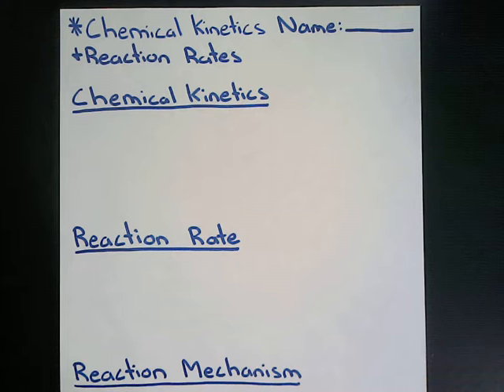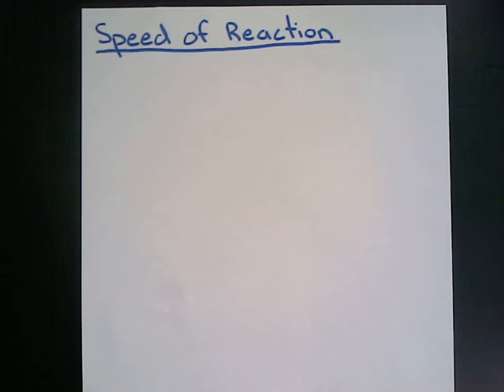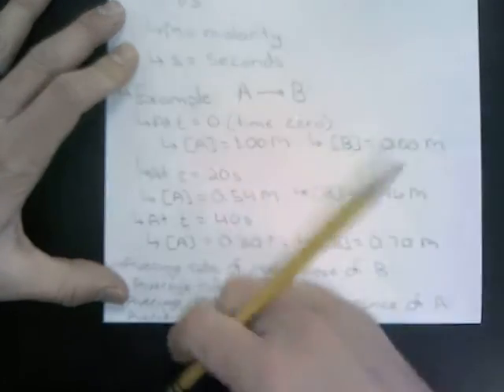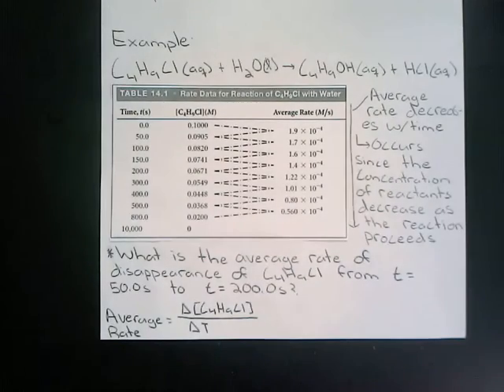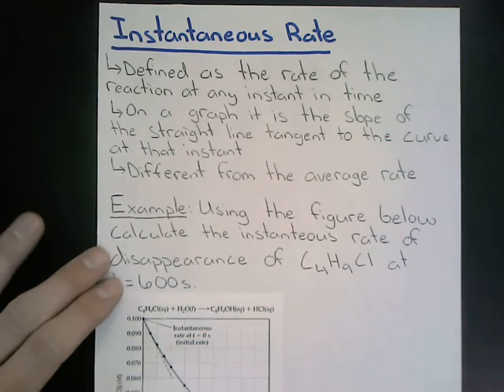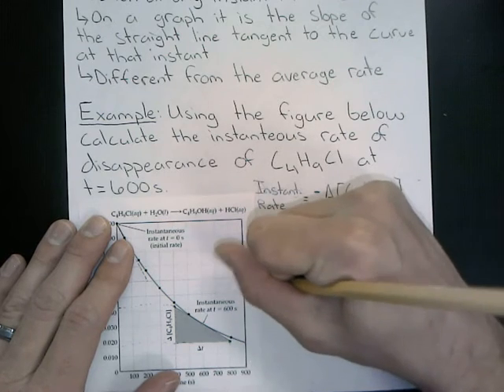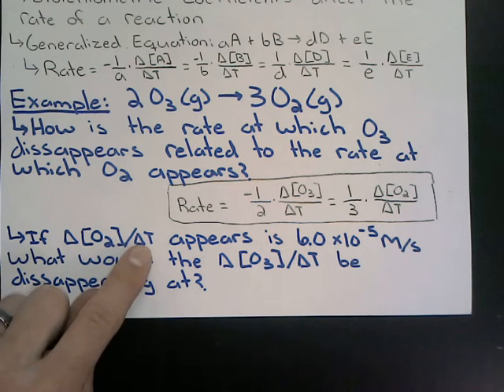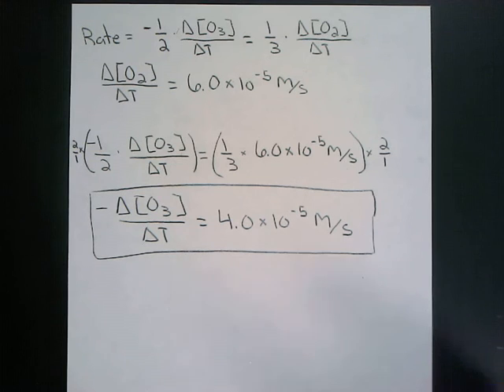Day 1 - Kinetics Unit Notes (AP Chemistry Notes)